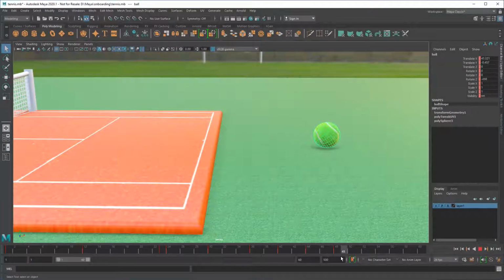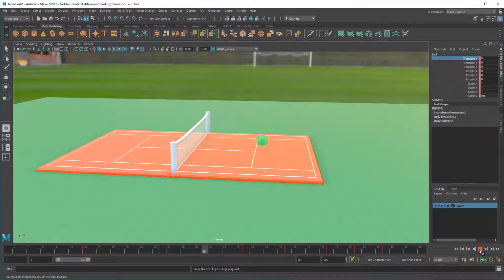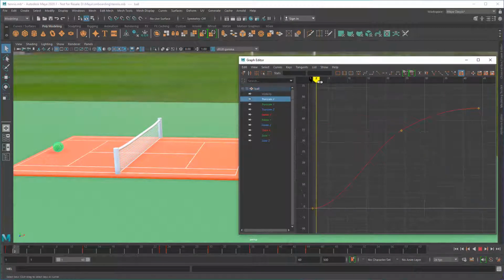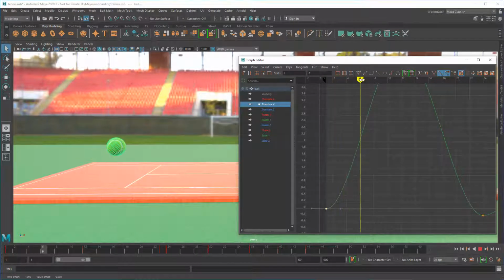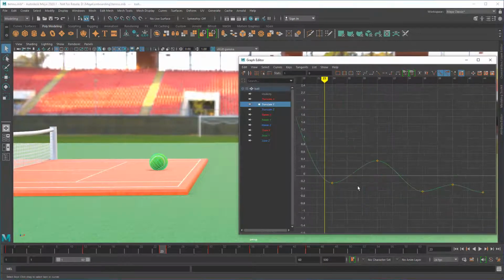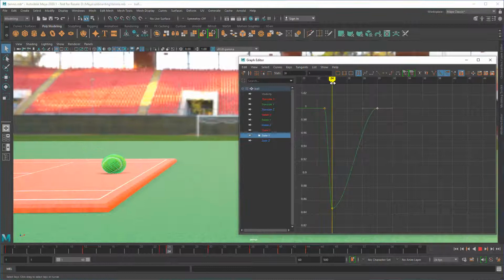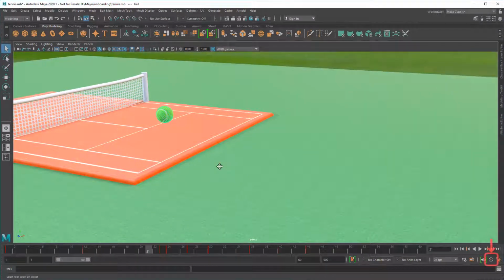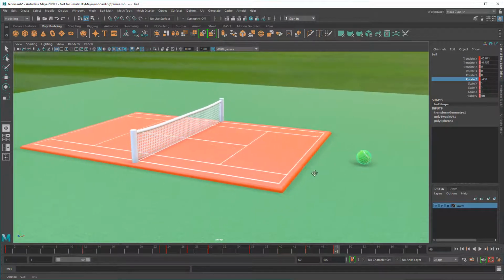Animation Basics II (Timing and Tempo) : Intro to Maya | Lesson 8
In this quick tutorial lesson, I show you how to adjust the timing of your animation using the Time Slider and Graph Editor.

Created in Maya 2020

This Course is from:
Maya Learning Channel